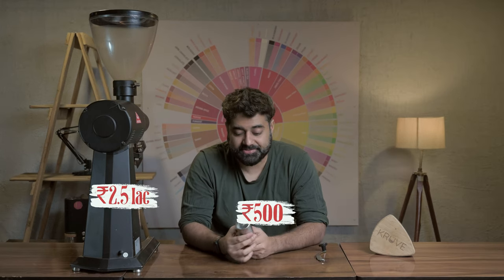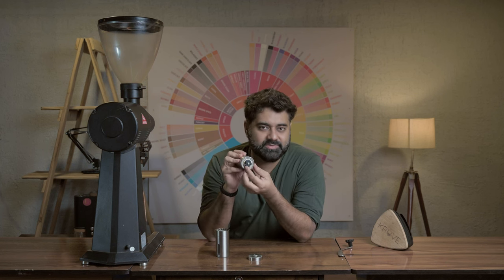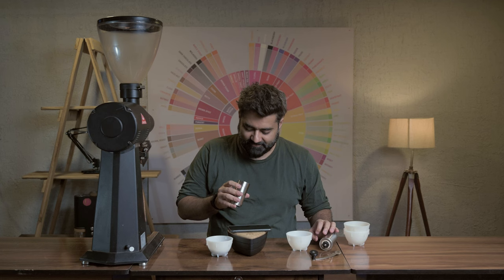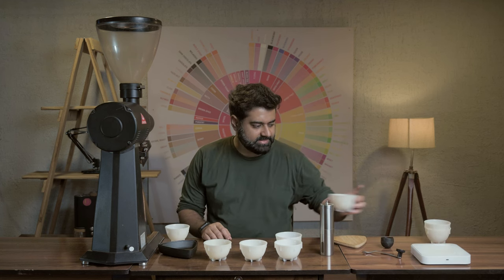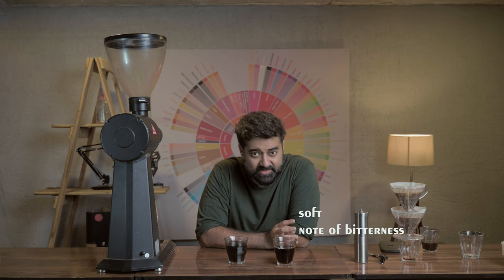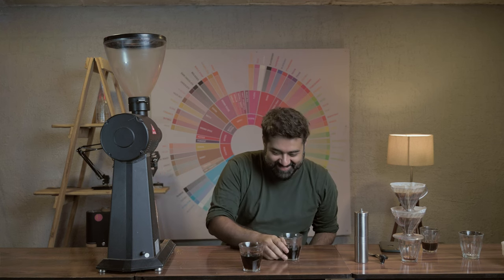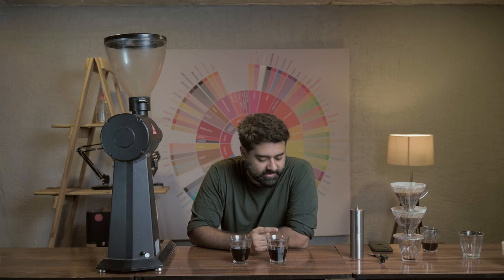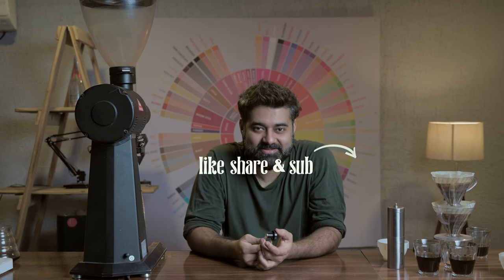Comparing a ₹2.5 Lac Coffee Grinder with a ₹500 Grinder | Professional Grinder VS Budget Grinder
Grinder in specialty coffee industry makes a huge difference we all know.
But on what counts ?
Speed , consistency & accuracy.
Here is a fun comparison between a basic grinder & EK 43 Turkish Grinder
Using Kruve & blind cupping.

Which grinder you think won?

00:00 ~ Intro

00:30 - Why the video?

01:01 - ek43 (the professional grinder)

02:01 - budget grinder

03:06 - Kruve

04:27 - Testing Consistency

08:08 - Brewing test

13:50 - Conclusion